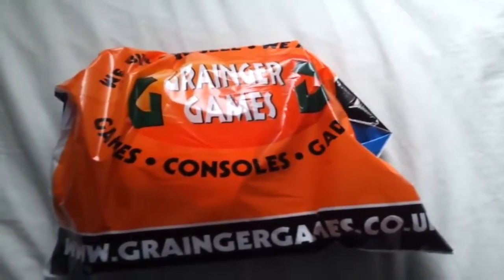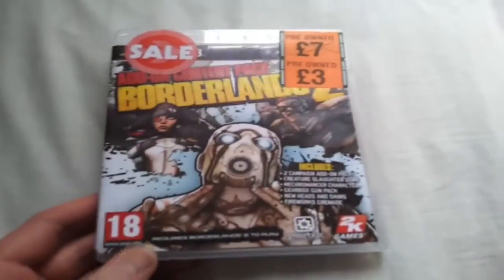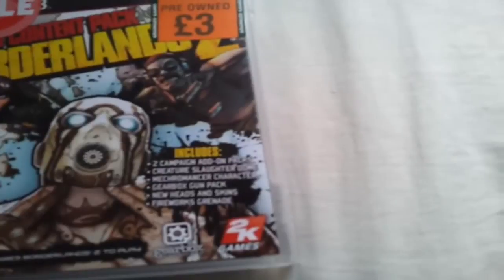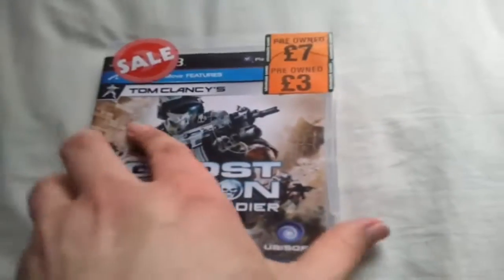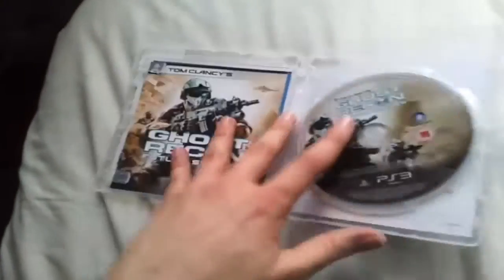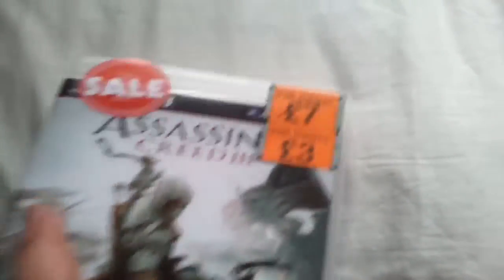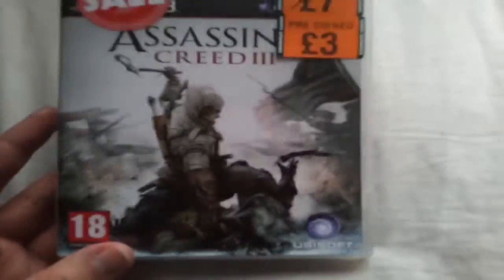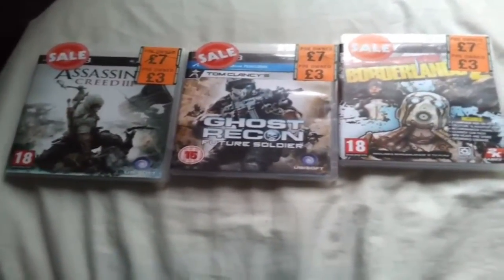PS3 Game Pickups